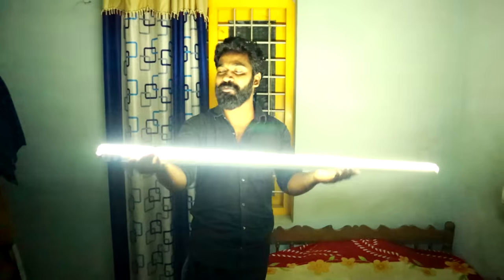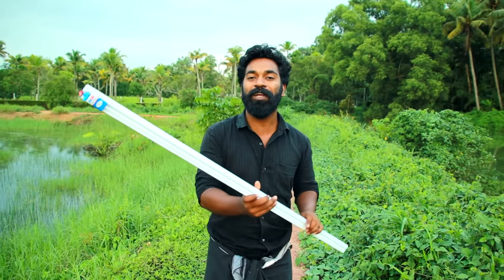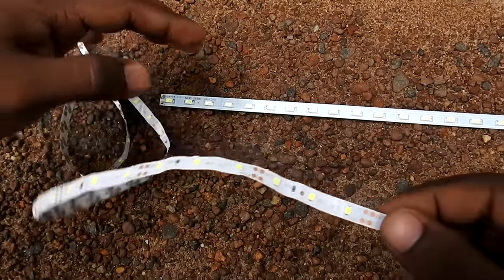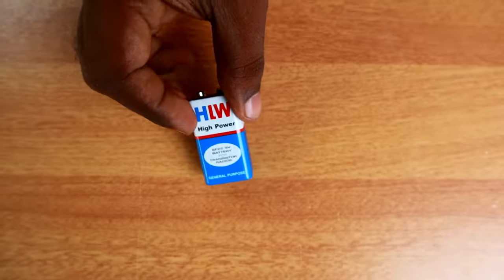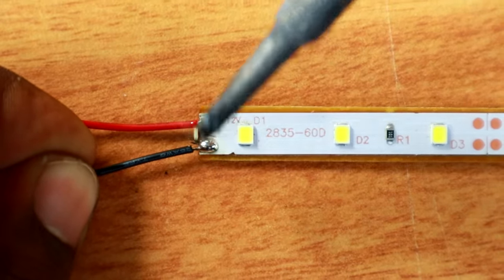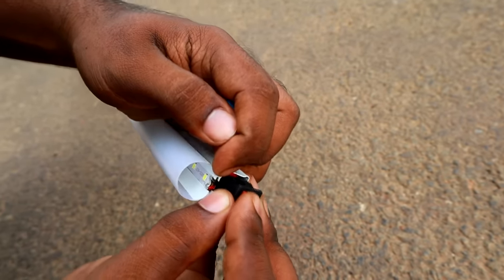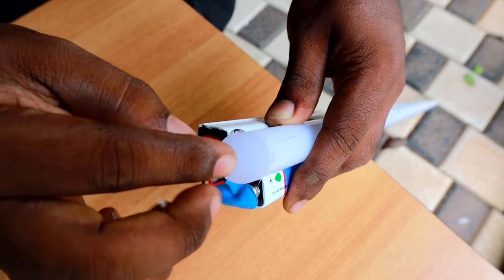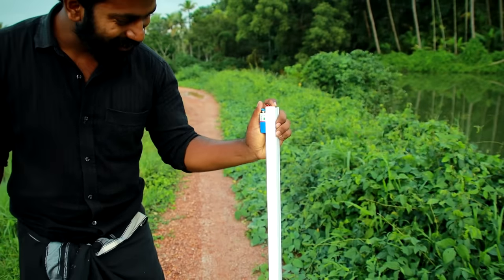Home Made Emergency Light Rs 50/- | കേടായ ട്യൂബുകൊണ്ട് ഒരു എമർജൻസി ഉണ്ടാകാം | M4 Tech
Hi, friends in this video we will show you how to make a simple emergency light using damaged tube light and it cost rs 50 only. and the materials are available in every electronics shop.